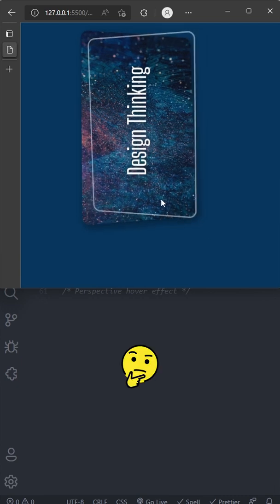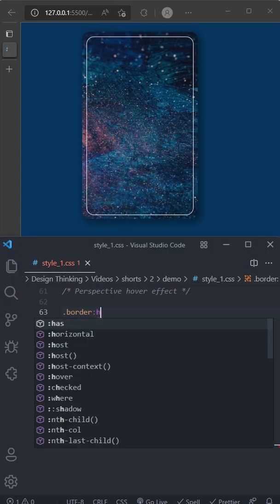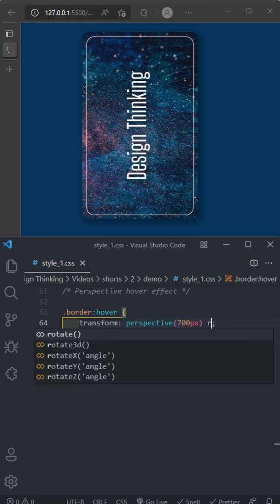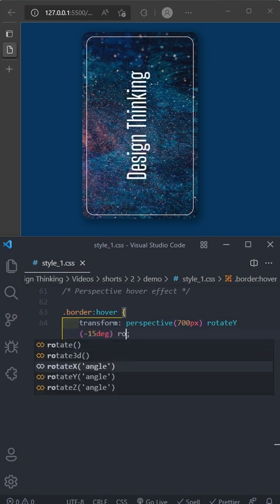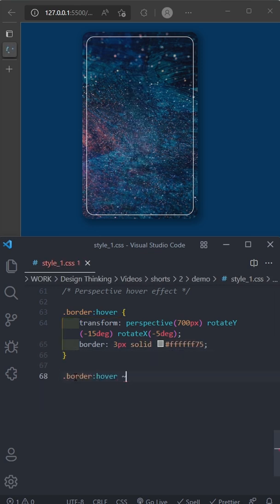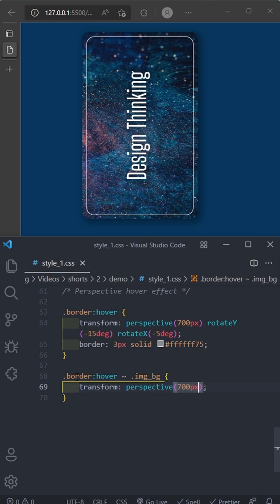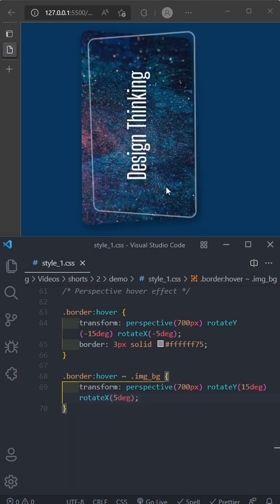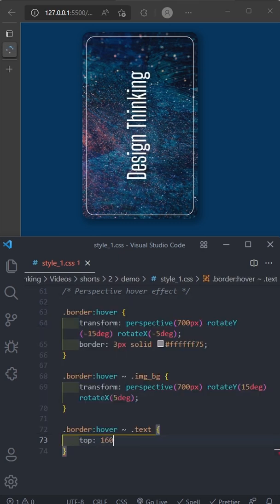Make A Simple Perspective Hover Animation Using CSS Perspective Property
In this short, I showed to make a perspective hover animation using CSS perspective property. This is very easy to do but opens up a lot's possibilities in terms of creative design.

perspective hover effect in CSS/HTML web design is a trick that you can apply to make tilted and rotated elements on your web design. In CSS perspective can be applied for static design as well in animation that I did here.

Covered Keywords:
CSS perspective property, perspective hover animation, perspective hover effect, CSS perspective effect, CSS perspective animation, CSS tricks,

All emojis designed by OpenMoji – the open-source emoji and icon project.